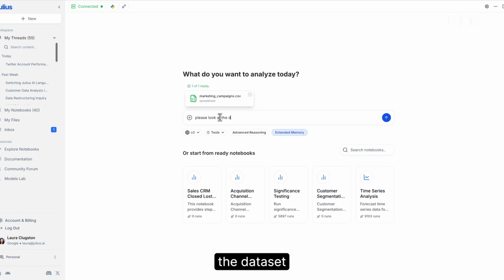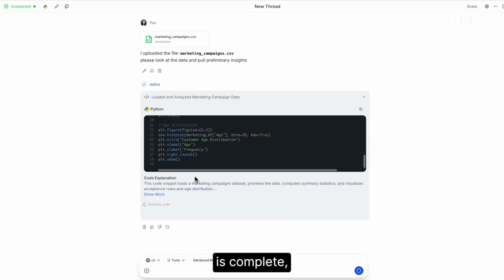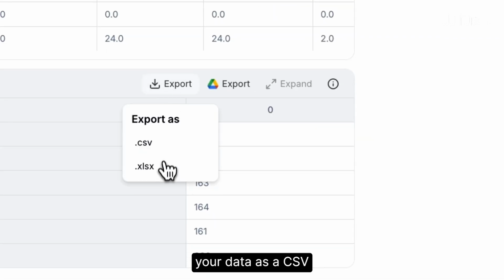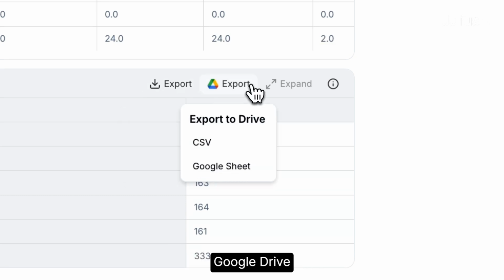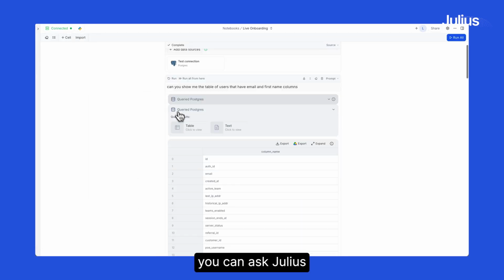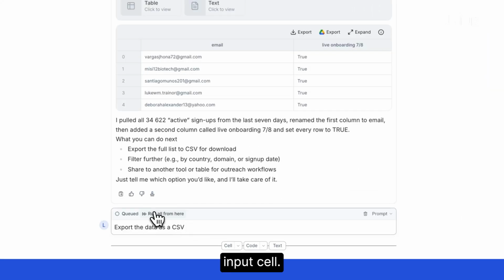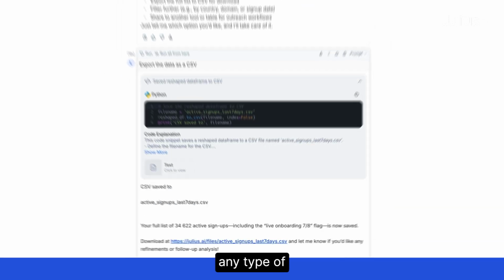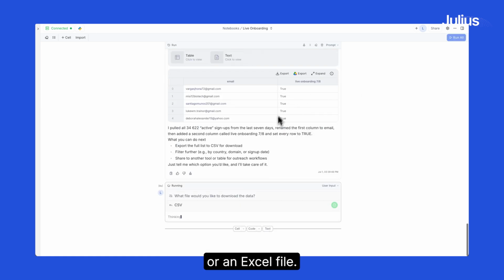How to download your data in Julius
Looking to download your insights once you completed your analysis in Julius? We’re going to walk through a few ways to export your data.

Is there anything else you want to see a tutorial on?